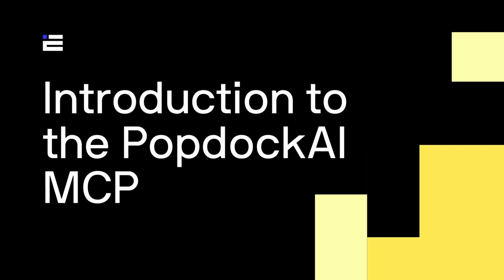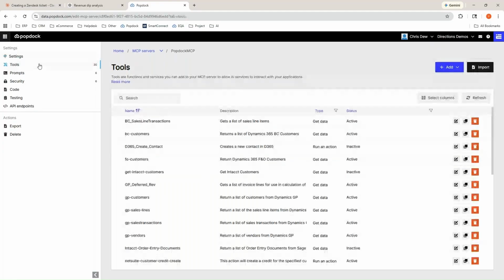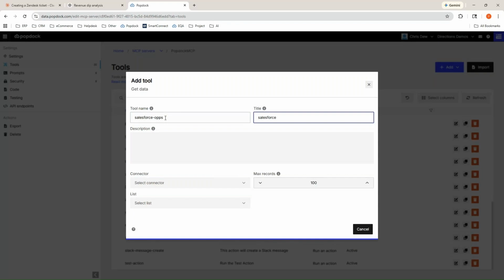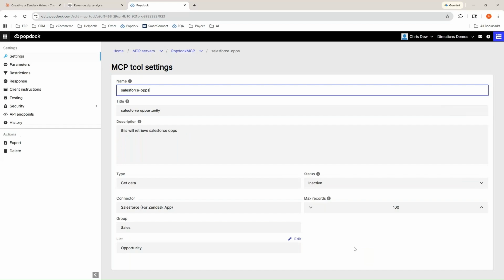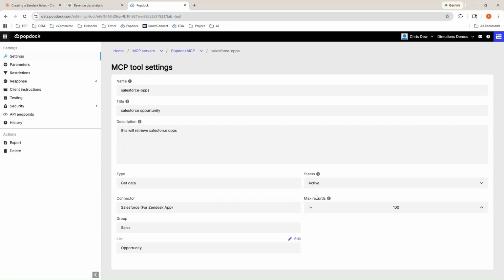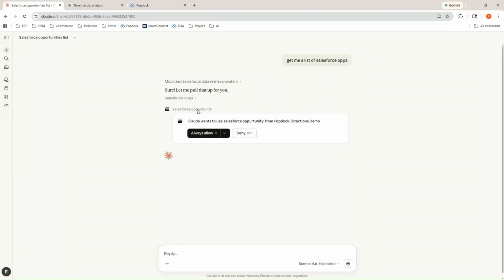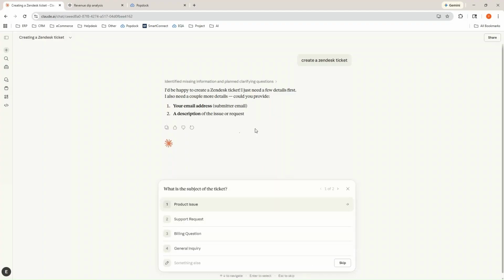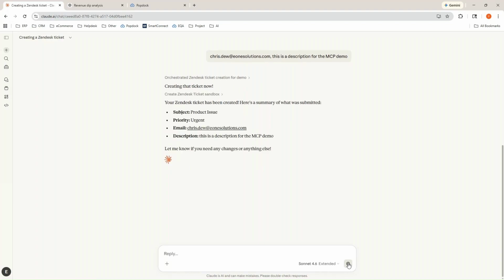Introduction to the PopdockAI MCP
In this video, we will go over how quick and easy it is to install the PopdockAI MCP server and start using PopdockAI. We will walk through where everything is located in Popdock and show you what you can control in Popdock when it comes to managing your AI & the rest of your business system.

If you'd like to watch the full recording of this webinar,